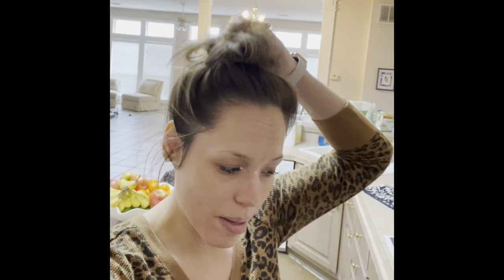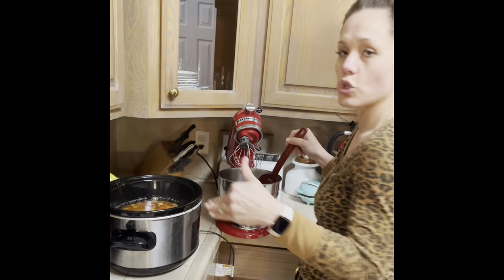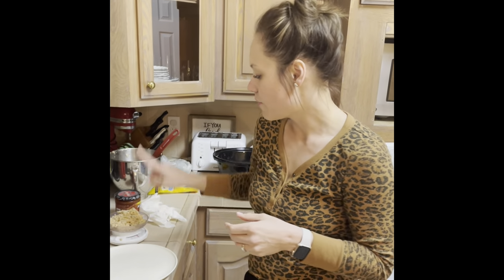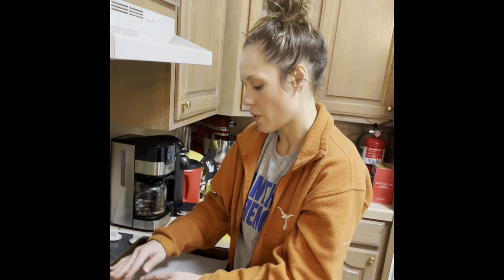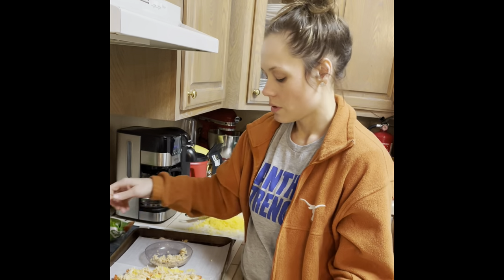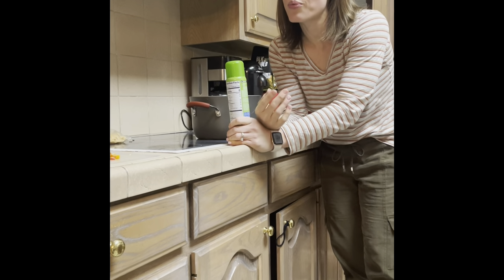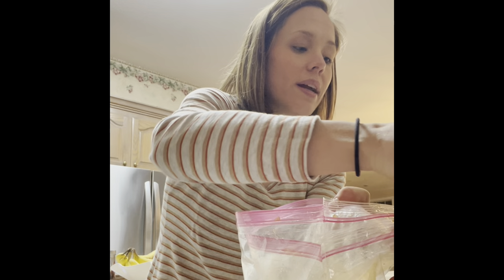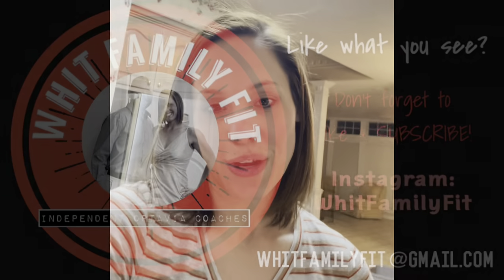3 Lean & Green Meals // Optavia 5&1 // Crockpot Meals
** Average weight loss on the Optavia 5&1 program is 12 pounds. Clients are in weight loss for an average of 12 weeks.**

Optavia is a comprehensive 4 part health program that provides Daily Support through your personal Optavia coach, an Inspiring Community, Proven Nutrition, & Learning for a lifetime of optimal health.

It's a well-orchestrated comprehensible health program that includes a life-style change and proper support. We utilize fuelings, which are Portable, safe, individual packaged, convenient, good tasting (90-110 calorie) meals. They provide a balance of high-quality protein, complete plex carbohydrates, and added probiotic, along with 24 vitamins and minerals, to protect your body and help you feel full and satisfied,  as part of a comprehensive approach to healthy eating while learning how to cook healthy meals for ourselves.

What are fuelings?

Our channel outlines our journey on the Optimal Weight 5 & 1 Plan.
Or on Instagram: WhitFamilyFit